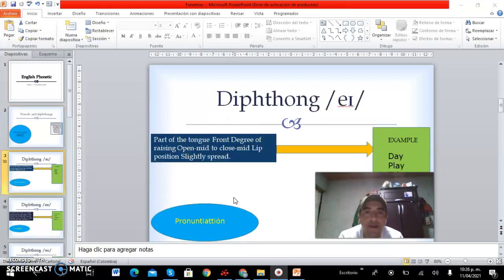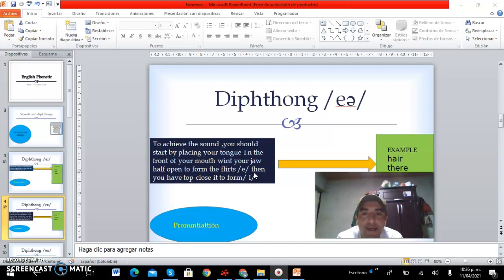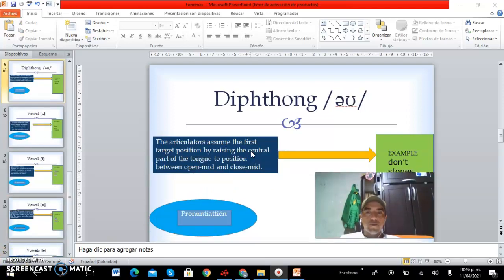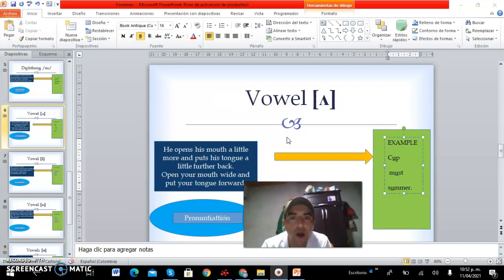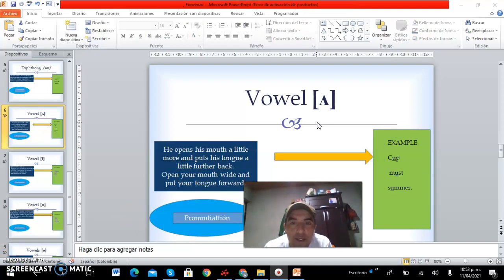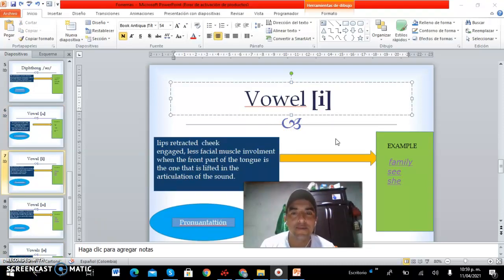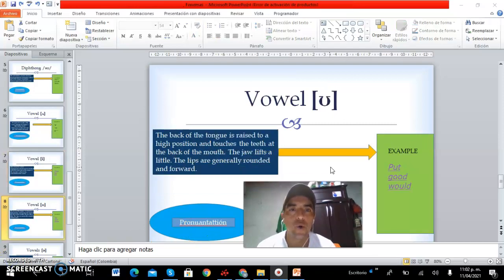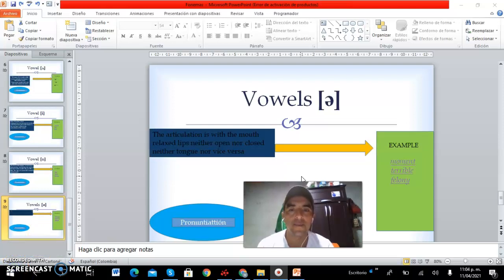vowels and dipthongs